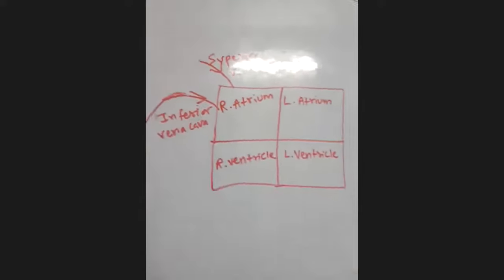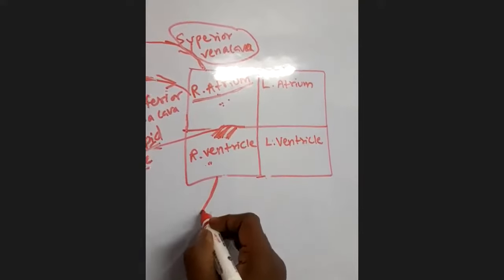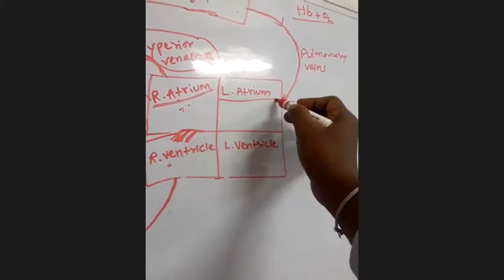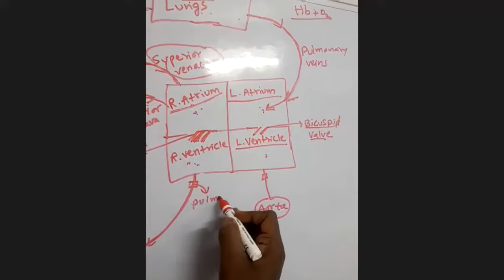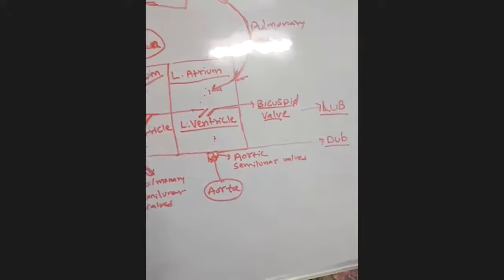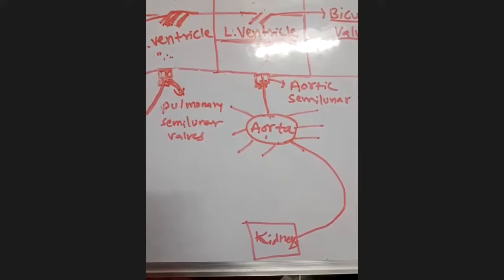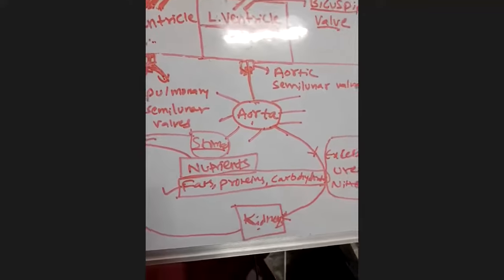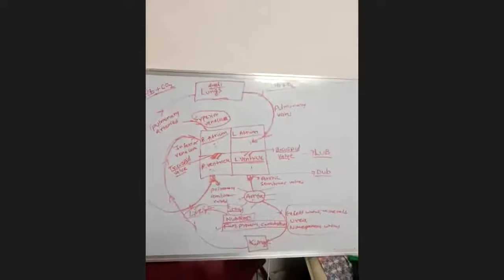CIRCULATORY SYSTEM INTRODUCTION. Explained in simplified way. Any one can understand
Subjects Mathematics, Physics, Chemistry and Biology